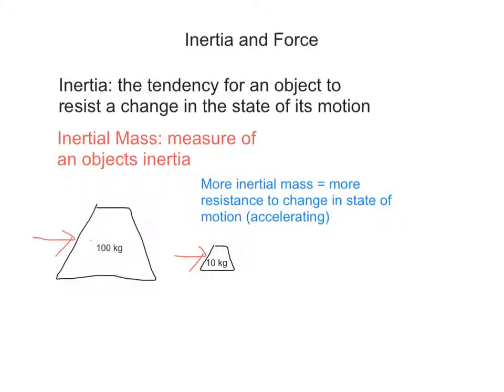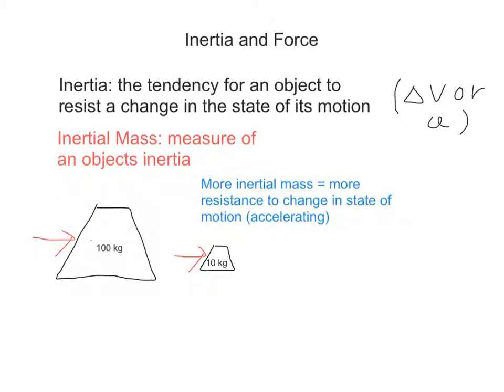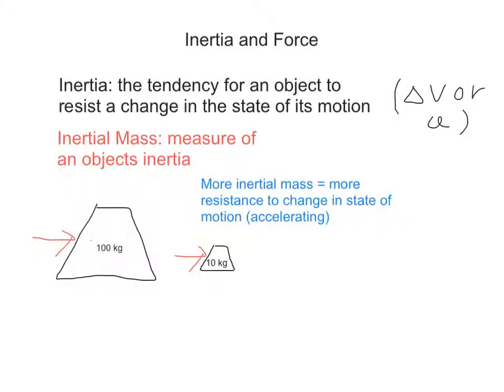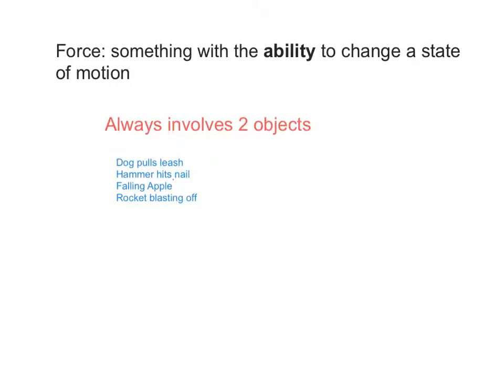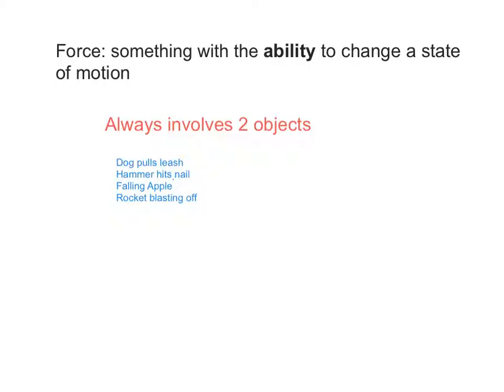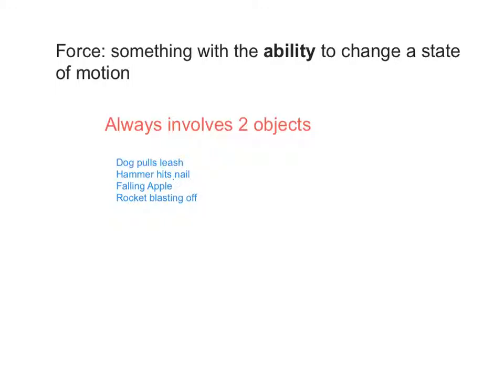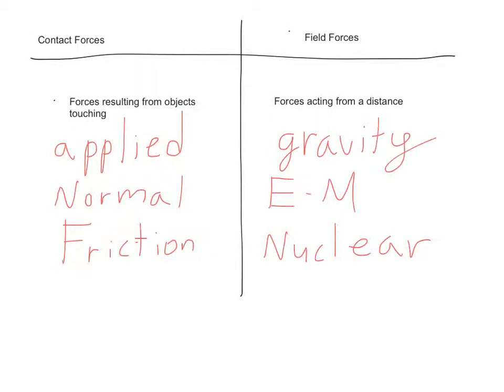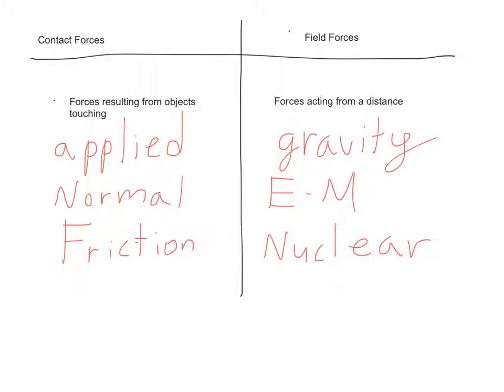Inertia and Force